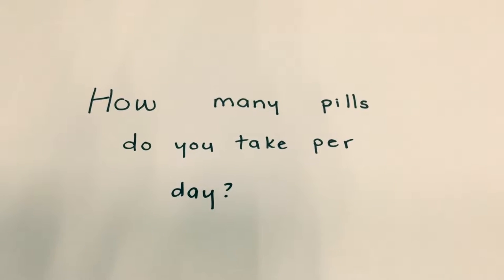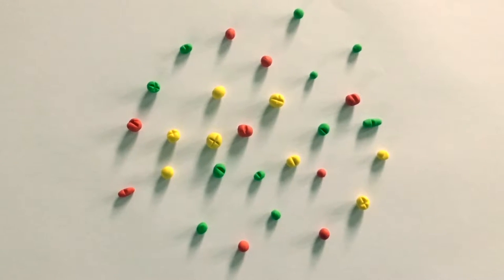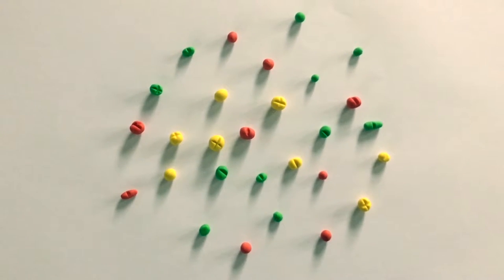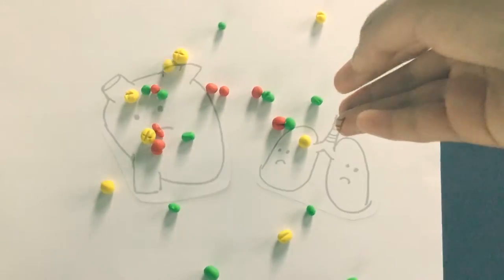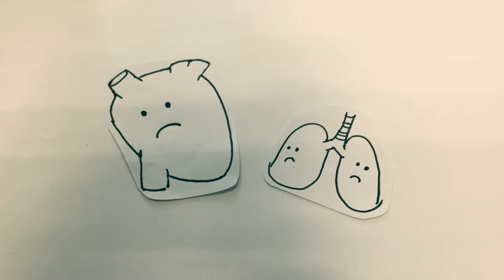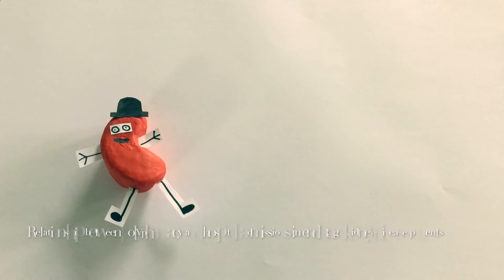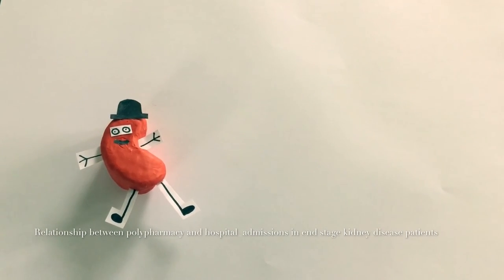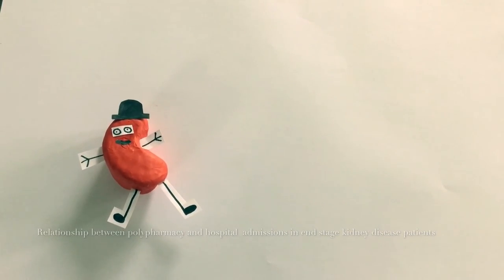Sashika Samaranayaka - Does more medications necessarily make for happier patients?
There is much debate over whether more medication is beneficial or burdening for the patient and the health system in the long run. This study tries to finally put this question to rest.

Multiple medications are prescribed to treat or slow down disease or symptoms. However, it might be counterproductive. It could have consequences at the patient level as well as the health system level. Because kidney failure patients starting dialysis has increased 400% in the past decade in NZ, this is a really important part of our population that needs investigating.

Dr Walker and his team are working with kidney failure patients in three DHBs in New Zealand to find out whether patients taking more medications long term may lead to higher admissions to hospital. This is one of the first studies in the world to address this question in this group of people.

The findings from this study will increase awareness of the factors associated with the number of medications taken and hospital admissions. It will provide evidence for which clinicians can base their decision making on and to help patients to understand why certain medications were given and some were not.

Research and video creation by Sashika Samaranayaka